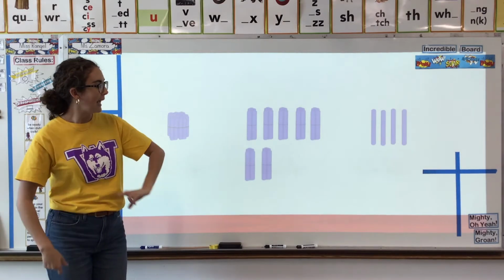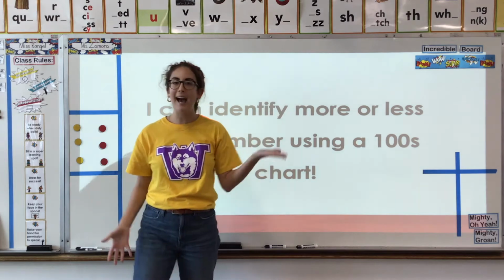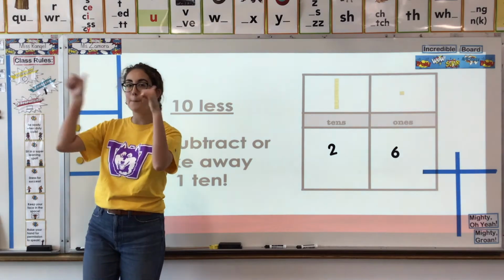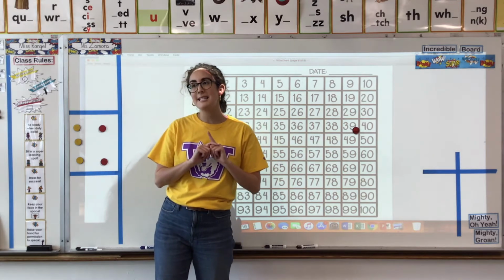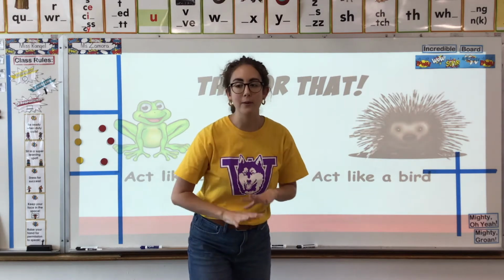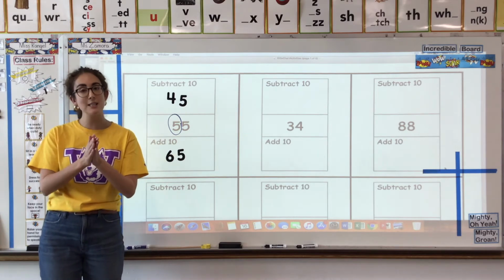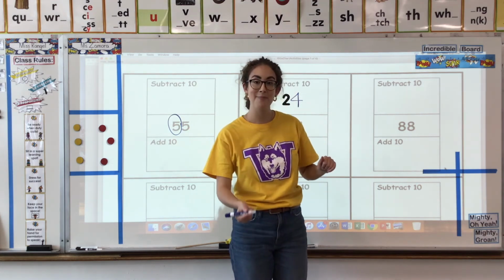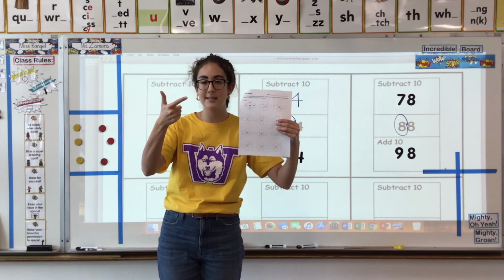Math - November 17th